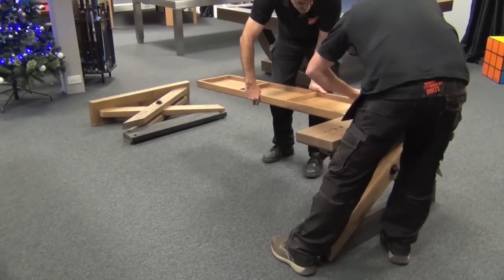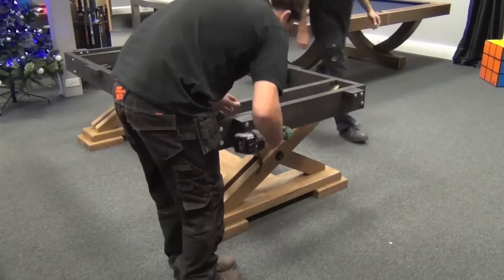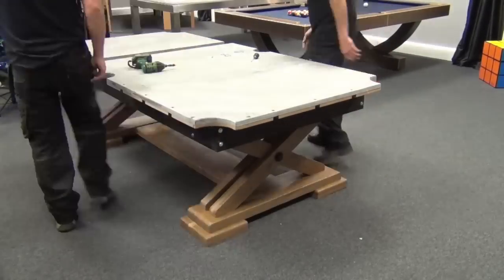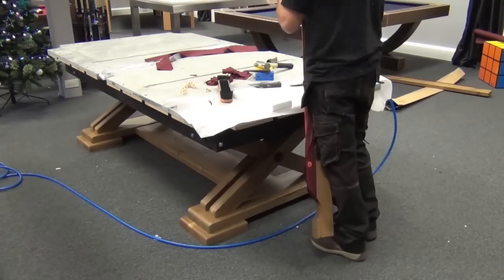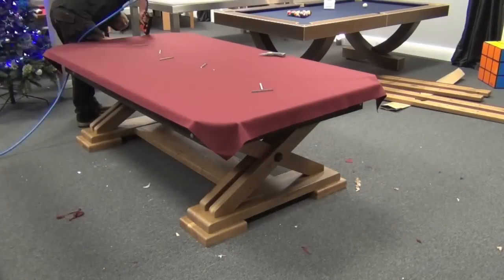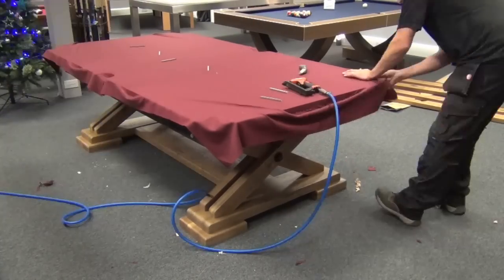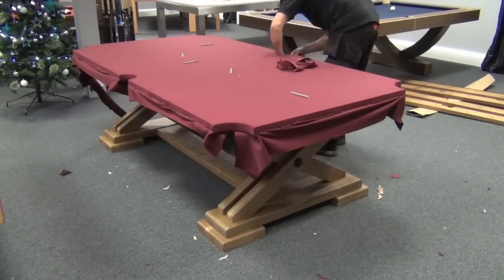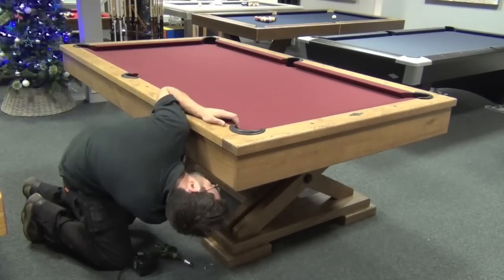Brunswick Pool Table Installation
Watch as a our two expert pool table installers install a Brunswick Brixton pool table in our showroom. It's super sped up by 20 times normal speed! We go from start to finish, constructing the table, to fitting the sectional slate bed playing surface, to fitting the cloth.